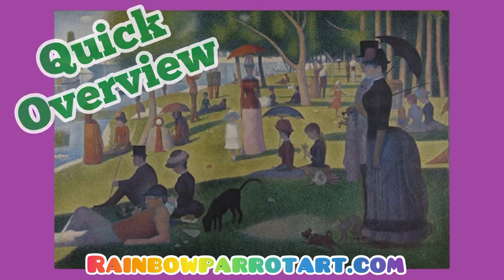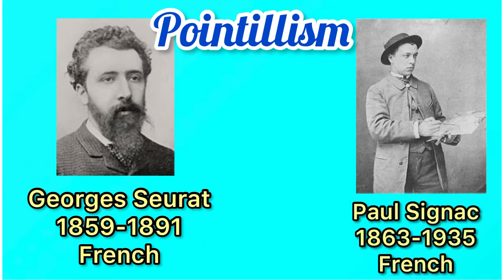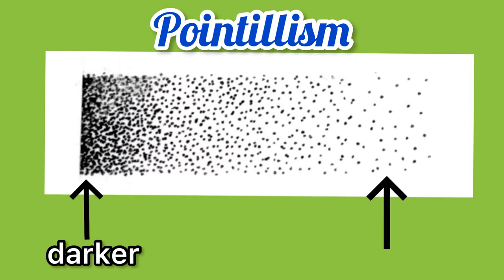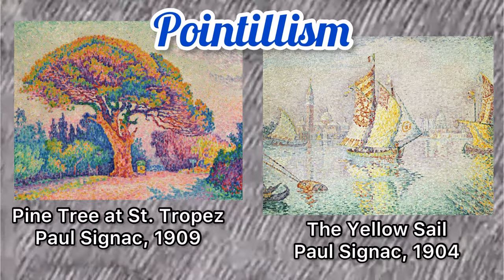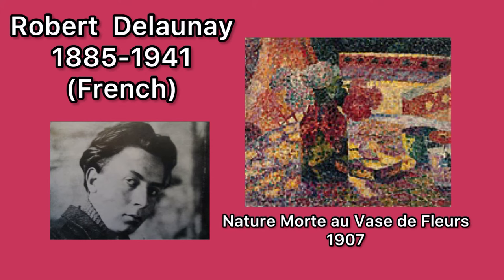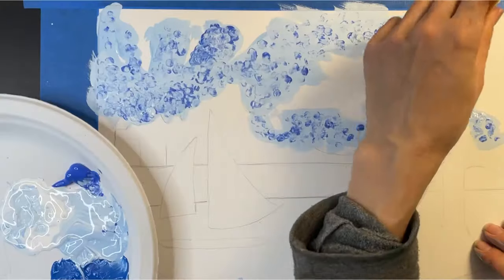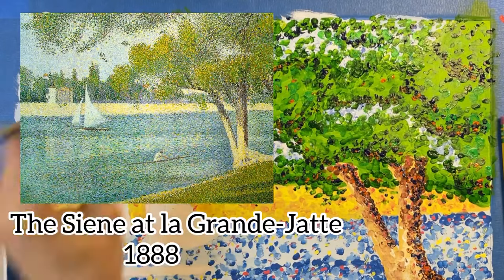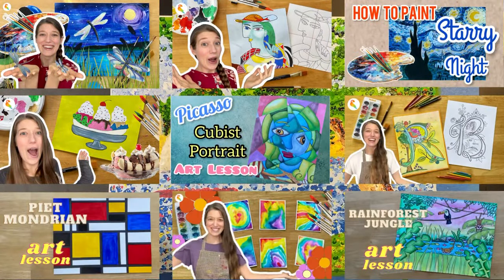All about Pointillism | 2 Minute Art Lesson Intro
This quick intro to an art movement known as Pointillism is intended for kids, adults, art students, and anyone else learning about this post-impressionist artistic style, which was developed by Georges Seurat and Paul Signac. A great video, especially if you're teaching an art lesson on Pointillism.

LACEY REUTER - Instructor/Founder
Lacey Reuter, born in Tacoma, WA, graduated from the American University of Paris, France, and has a background in fine art, art history, and teaching.